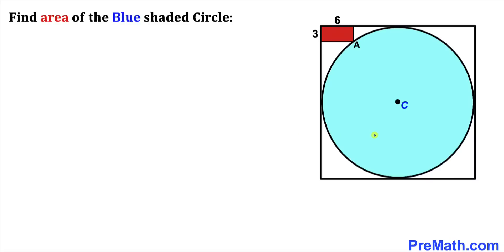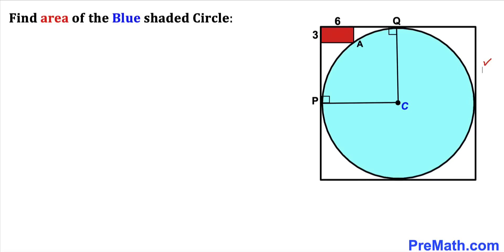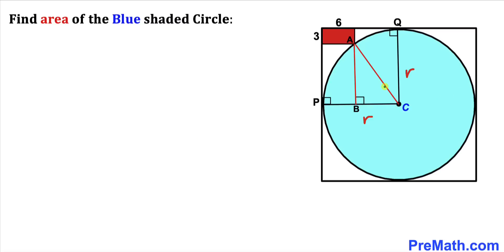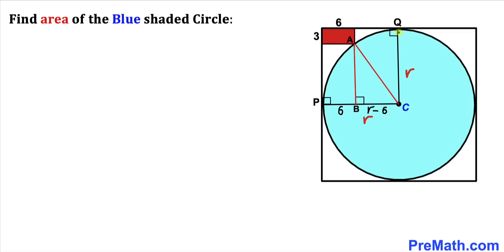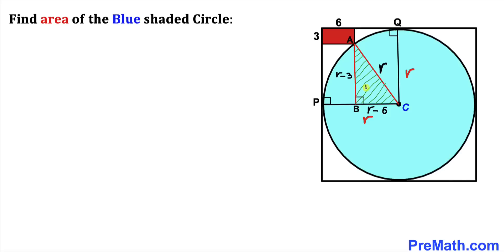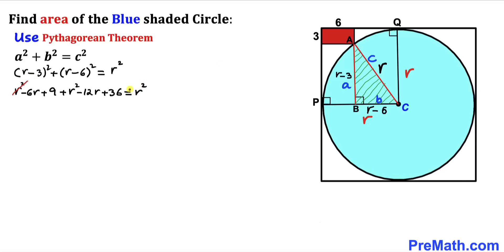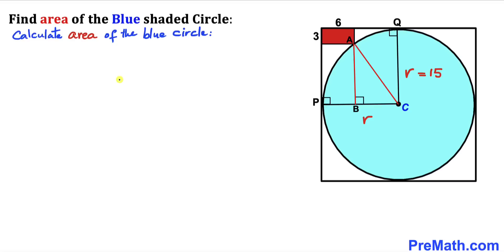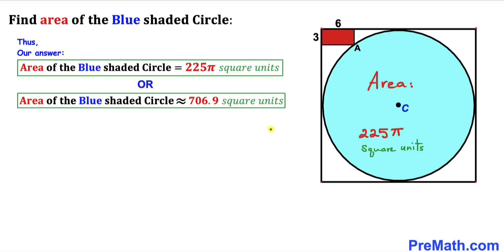Calculate Area of the Blue shaded Circle | Learn these simple Geometry Tools fast | Math Olympiad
Can you find area of the Blue shaded Circle inscribed in a square? The dimensions for Red rectangle are 3 and 6.  Learn these basic Tools to solve the problem fast! Step-by-step tutorial by PreMath.com

Today I will teach you basic tips and tricks to solve the given question in a simple and easy way.  Learn how to find the area of the Square and the circle. Pythagorean theorem. Step-by-step tutorial by PreMath.com

Need help with finding the area of a Semicircle? You're in the right place!

PreMath PreMath.com MathOlympics HowToThinkOutsideTheBox ThinkOutsideTheBox HowToThinkOutsideTheBox?

How to Find the Area of a Circle
How to Find the Area of a Semicircle
How to Find the Area of a SemiCircle Step by Step
How to solve the hard geometry problems
How to find area of shaded region
blackpenredpen
Olympiad Mathematics
pre math
Po Shen Loh
Find area of the Blue shaded Circle
imo
Competitive exams
college entrance exam
Pythagorean Theorem